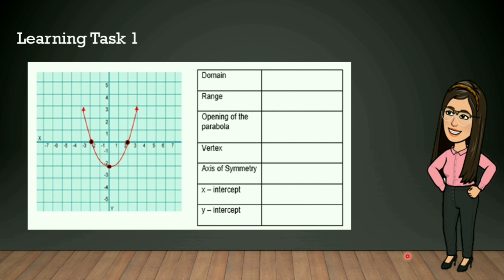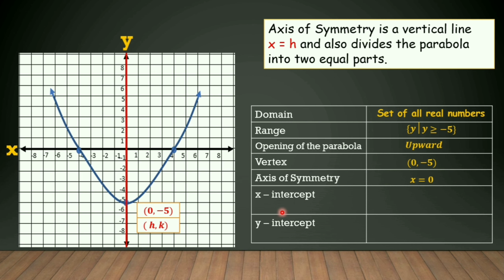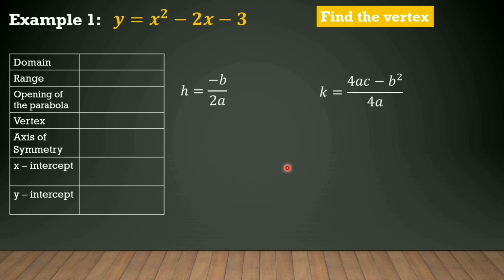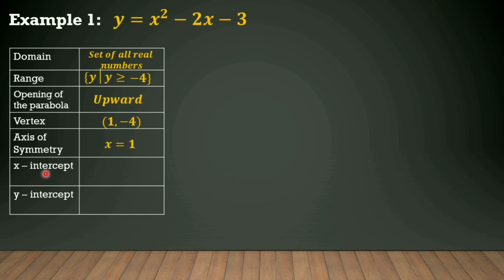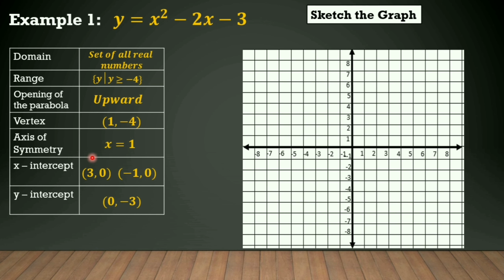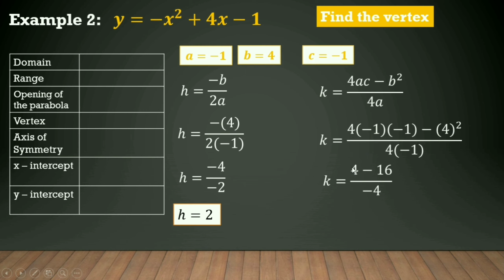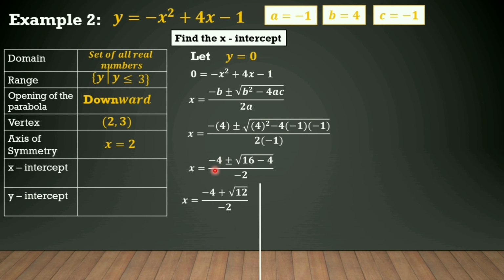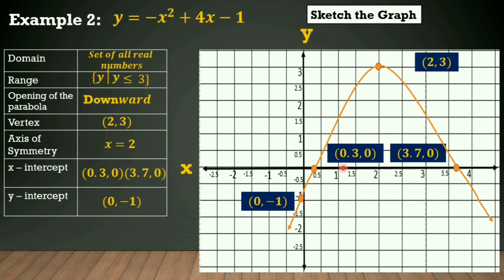Graphing of Quadratic Function and Analyzing the Effects on its Graph (Part 1)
Hi! If you are a grade 9 student and want to learn Math in this new normal set up this channel may help you.

This video is part 1 about graphing quadratic equation and analyzing the effect on its graph.
Stay at home and keep safe everyone!